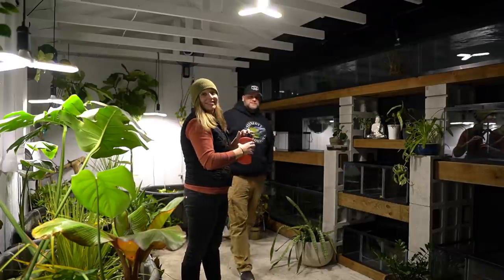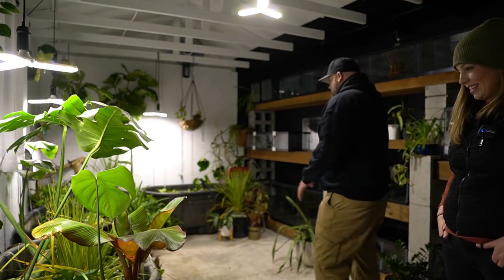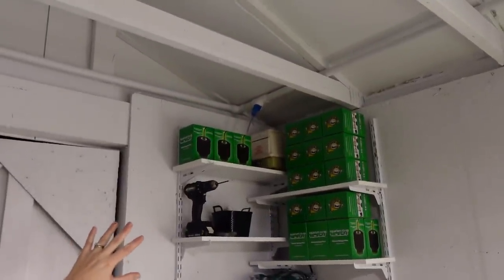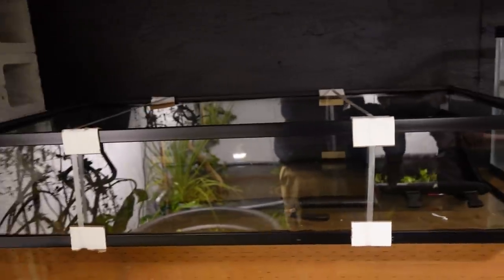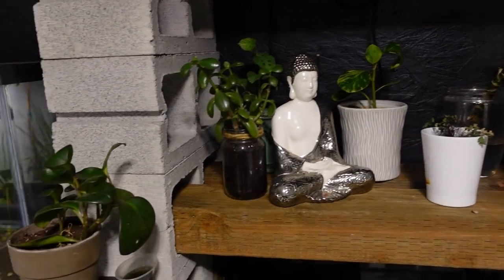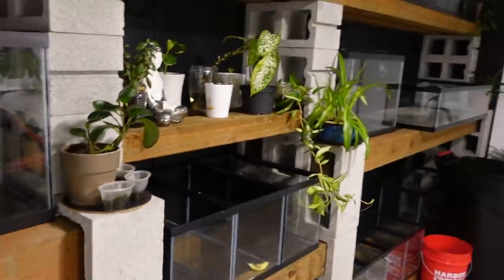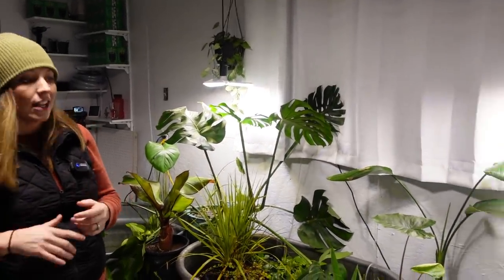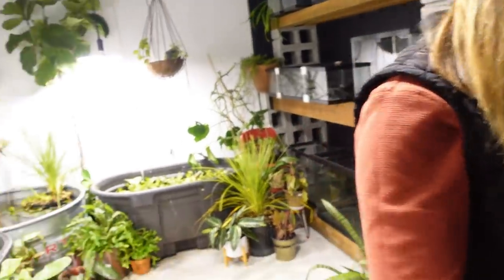Building an Indoor Tropical Paradise - Fish Room Build Update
Bringing you up to date on the fish room build. But, we need your help!